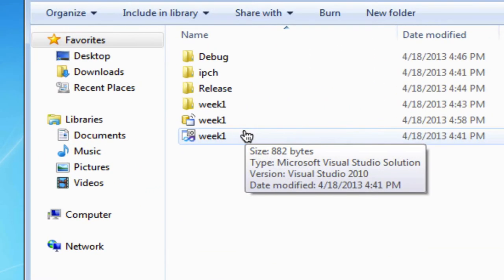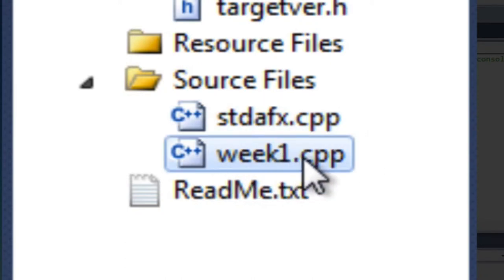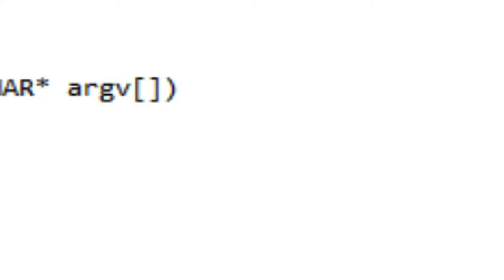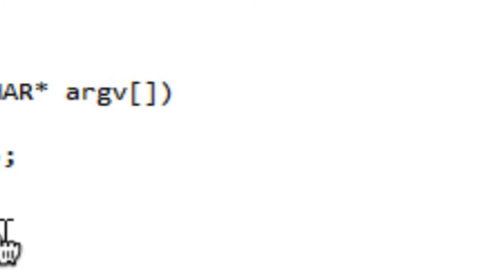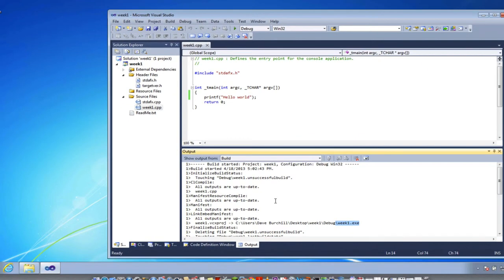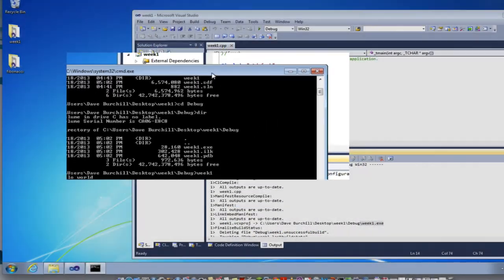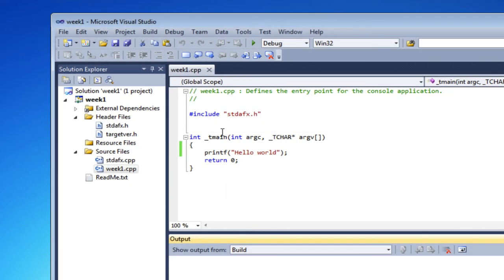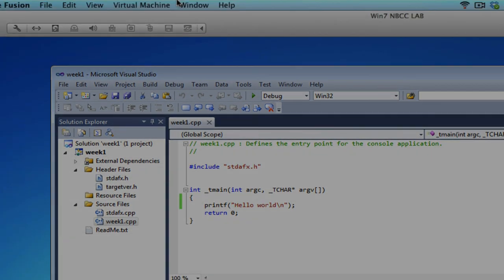first program.screenflow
prof 1018 our first c program